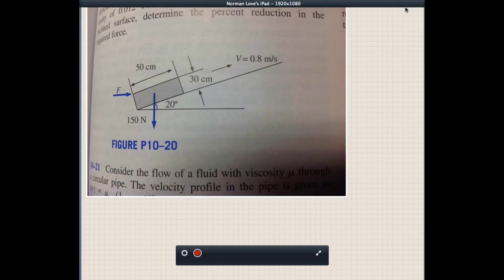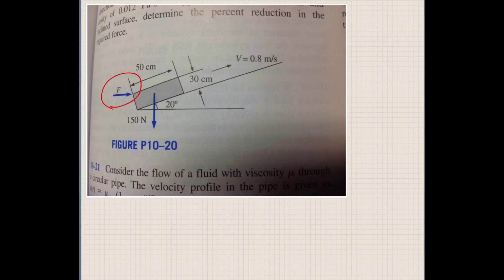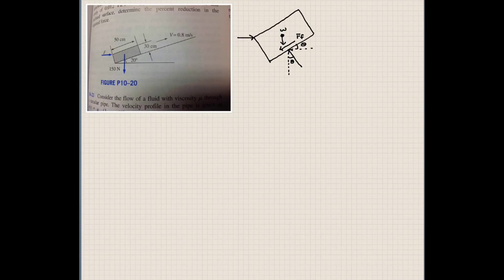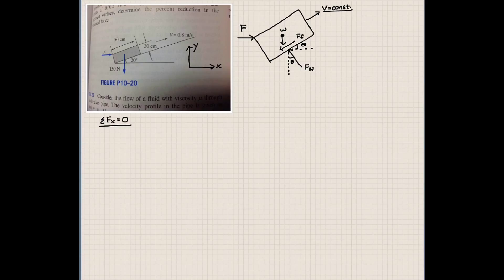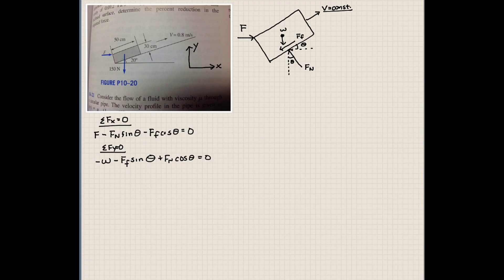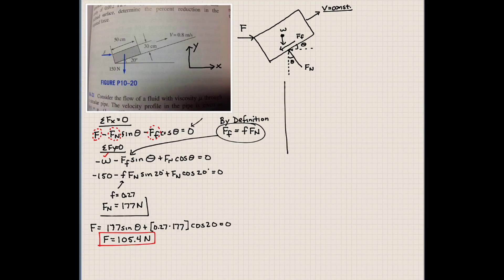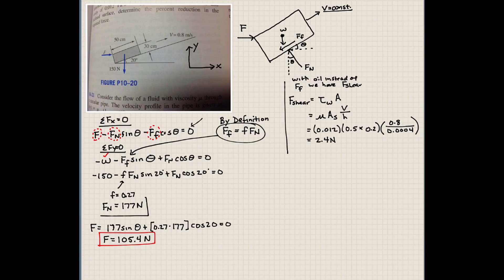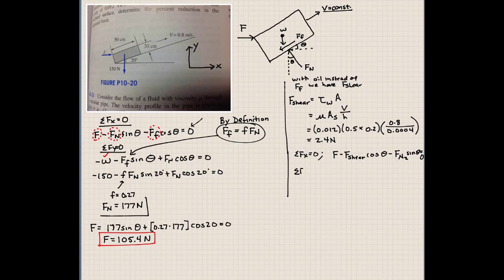Lecture 32 - MECH 2311 - Introduction to Thermal Fluid Science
This is our first problem solving session on the topic of Fluid Mechanics. Here we talk about a block that is being pushed up a hill. We compare two conditions 1) The block is in contact with the ground and 2) Oil is placed between the block and the hill - we determine which requires less force to push up the hill.